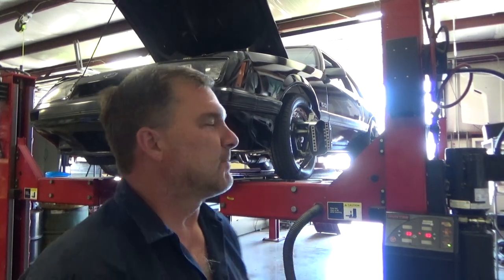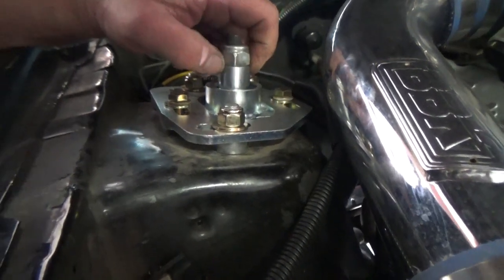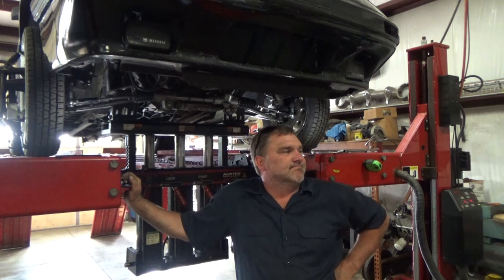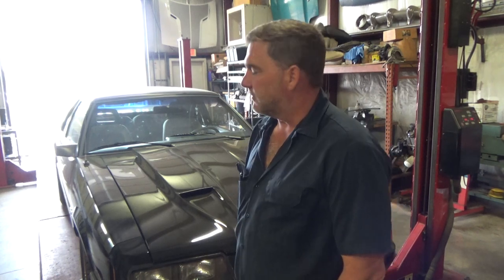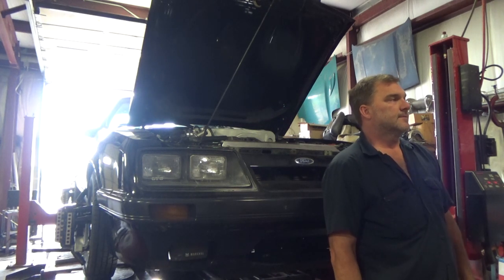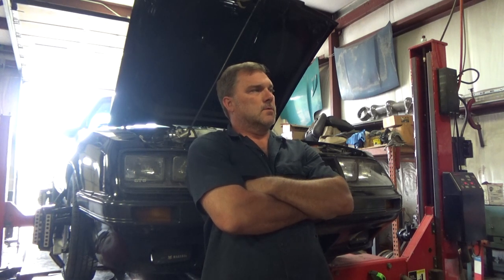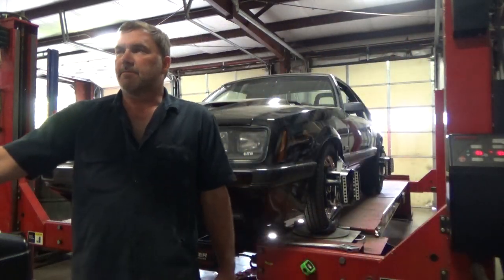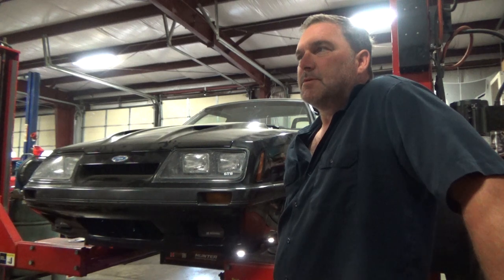Big Problems with a Little Fox Body! Suspension setup, steering fixes, making the fast faster!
We work on Fox Body Mustangs, who knew!? We do a lot of drag race car setups, custom suspension and custom alignment setups, and every single one of them is a bit different than the last. There is no "cookie cutter" answer to how to get these things set up properly and running down the track. As you'll see in this one there's often times extra little surprises!